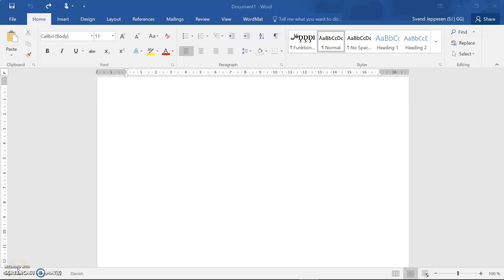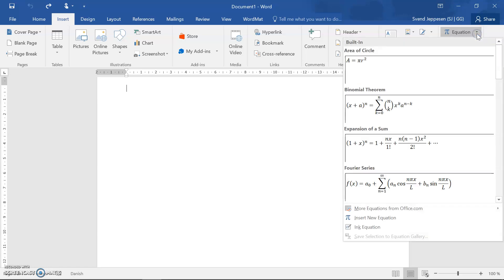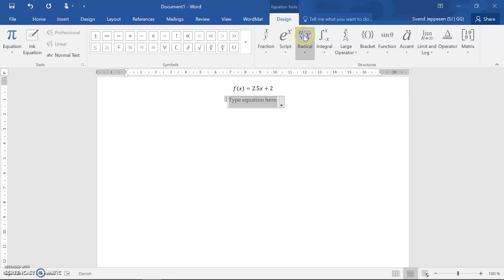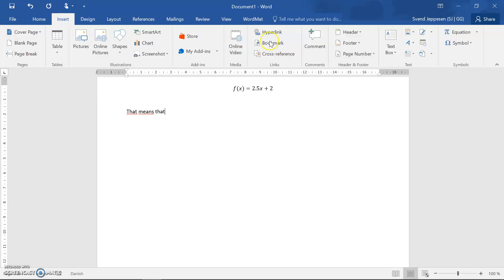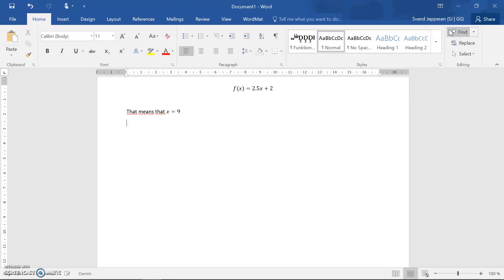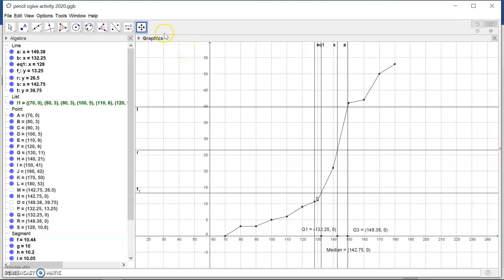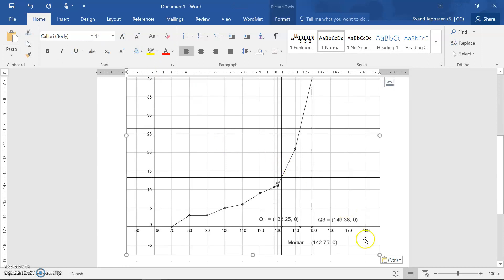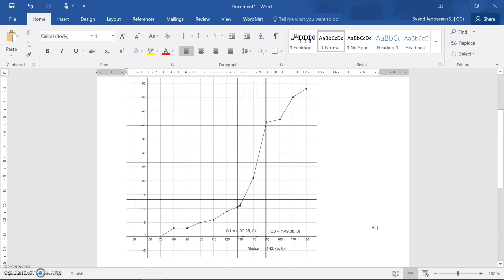Mathematic notation and graphs in MS Word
Insert mathematical notation and graphs from GeoGebra in a MS Word document.